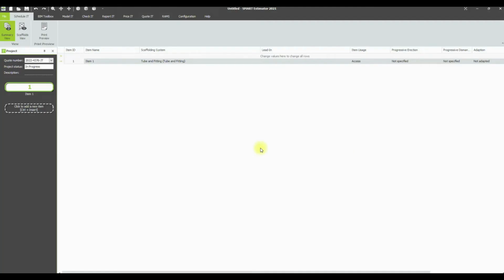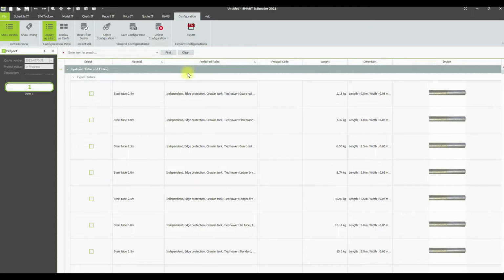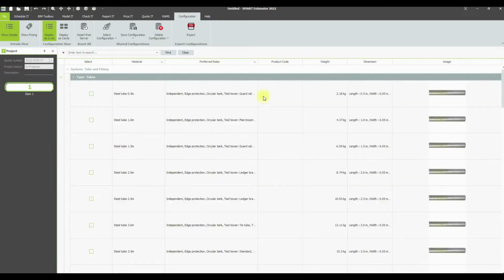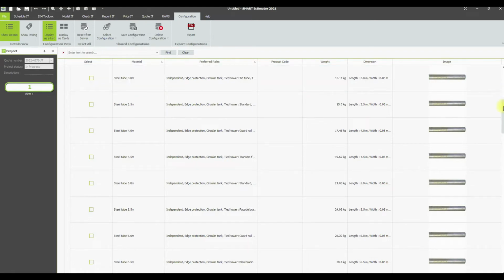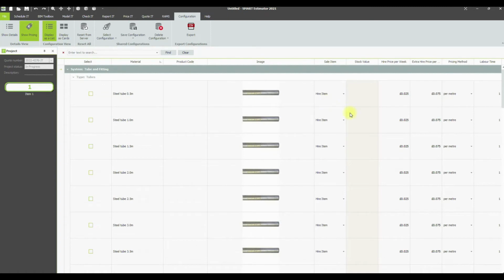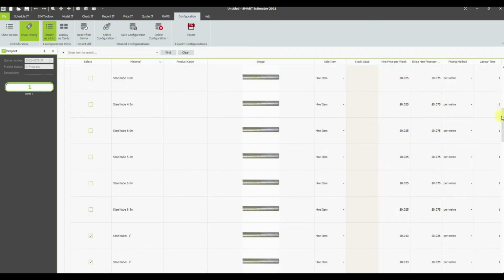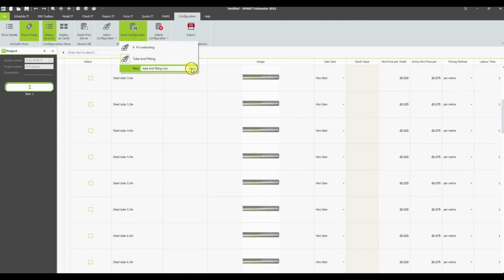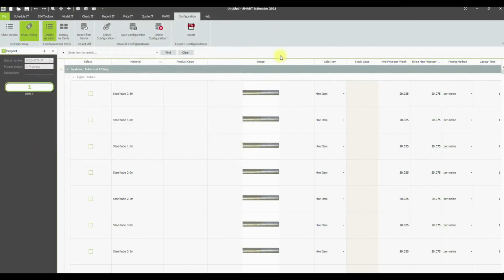Setting Material hire rate and component preferences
A video guide on configuring Material hire rates and component preferences in SMART Estimator.

Set your preferred components so your material lists and drawings accurately reflect what's in the yard.

Set your material hire rates to generate material hire automatically based on your scaffolds in Price IT